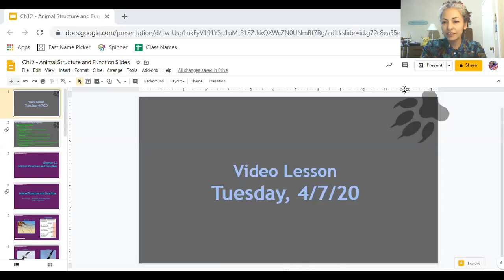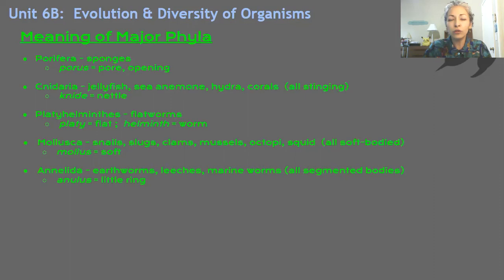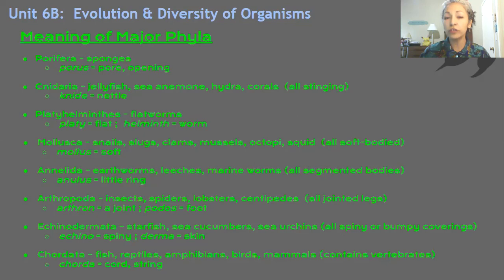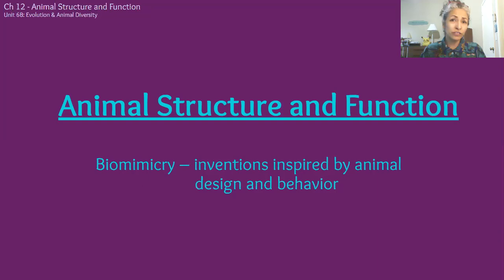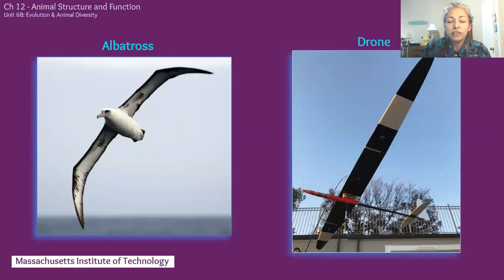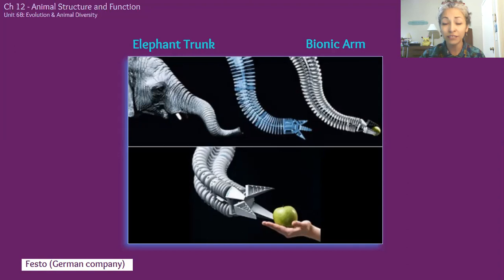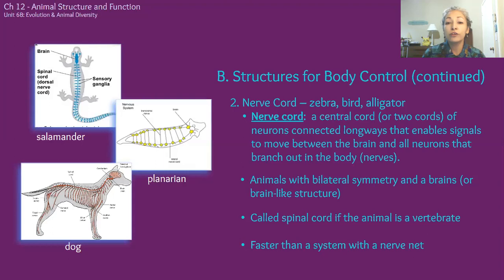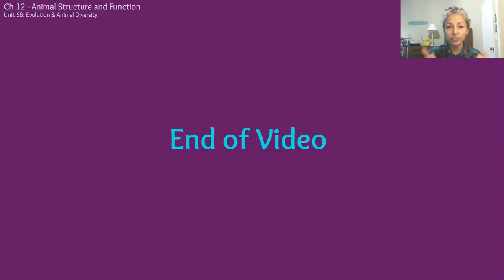7th Grade - Life Science - Animal Diversity - Structures for Support and Body Control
This video contains Unit 6B: Evolution & Animal Diversity, Chapter 12 Structures for Support and Body Control
Tuesday, 4/7/20 - Week 2, Lesson 2